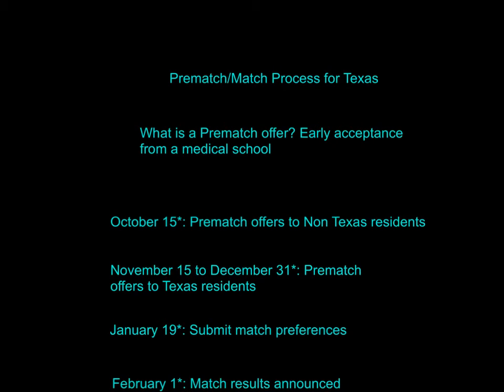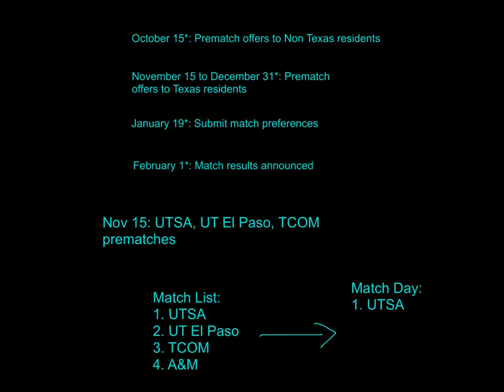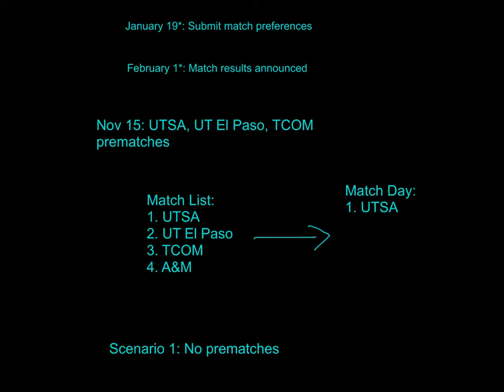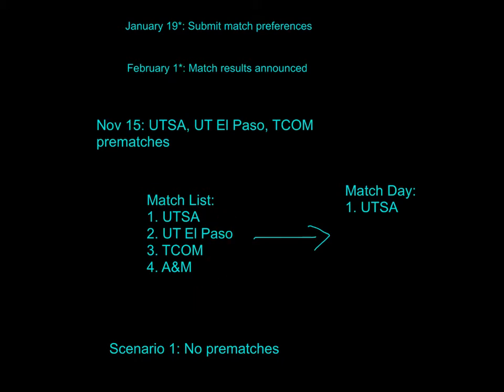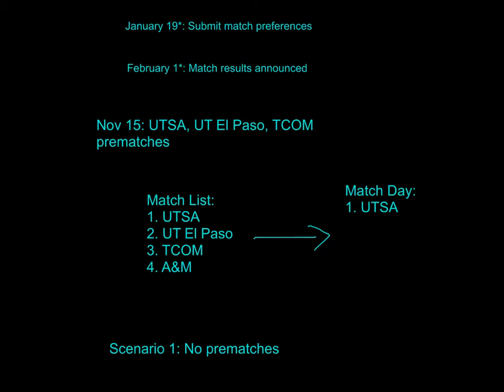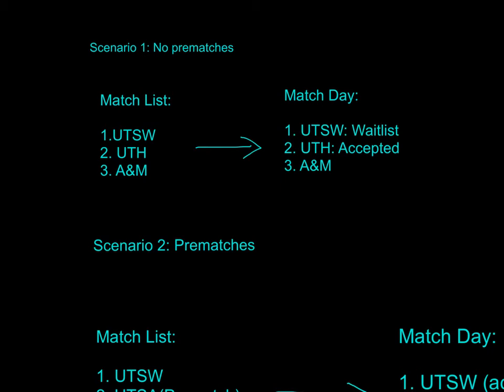How the Prematch/Match Process Works for TMDSAS (Premeds)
I was recently accepted into medical school so I just wanted to explain my experience with the Prematch/Match System for TMDSAS. Hope it helps!